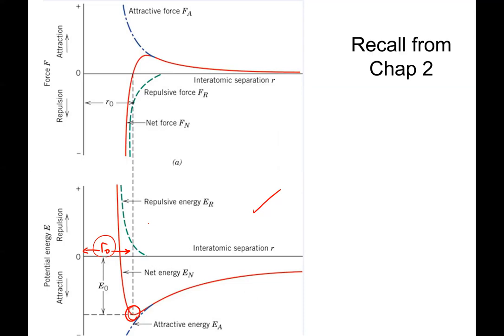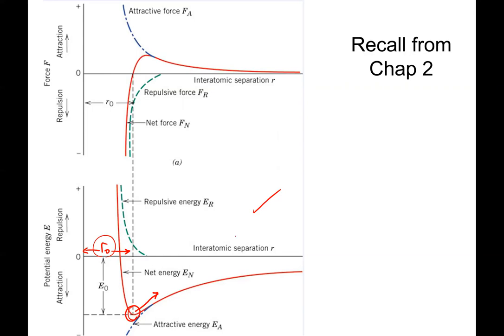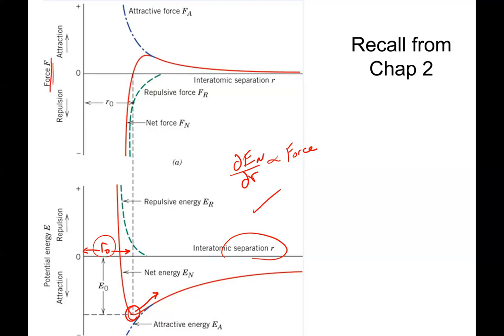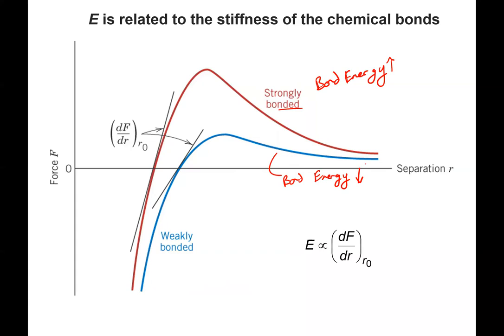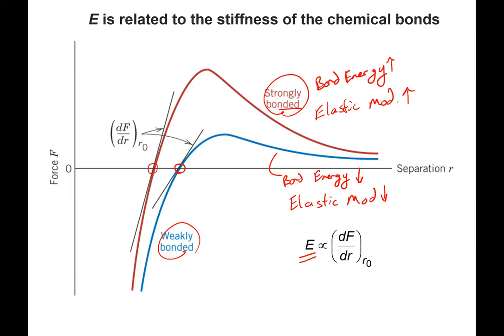Chapter 6 Mechanical Behavior part 3 Atomic perspective